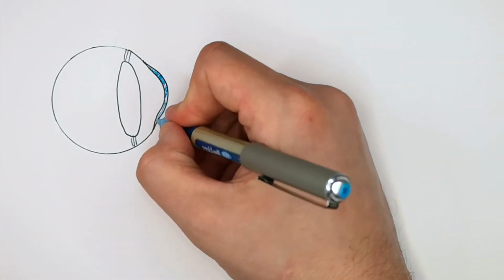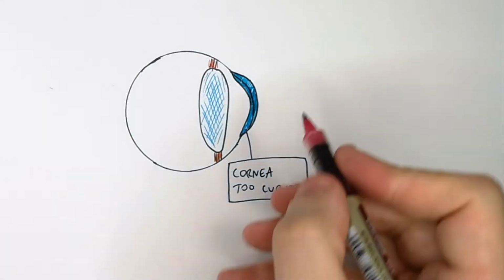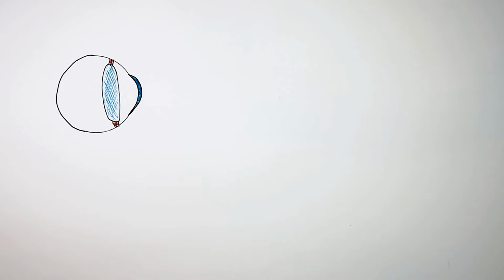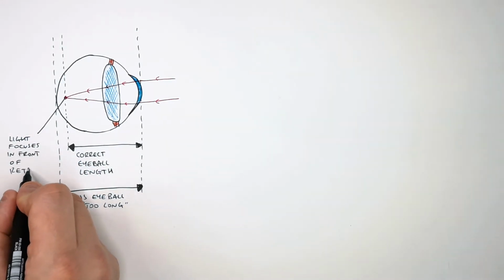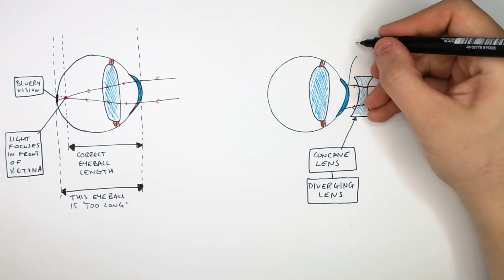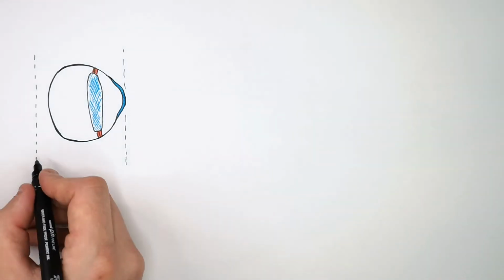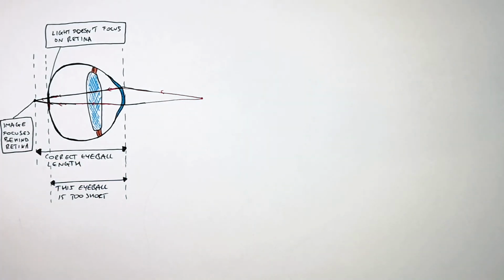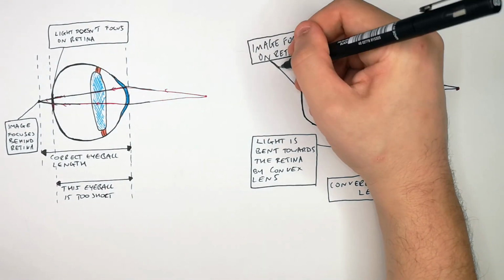GCSE Biology - The Eye: Correcting Vision Using Lenses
If your eyeball is too long, or your cornea is too curved, light is focused in front of your retina. This leads to blurry vision and a condition known as short-sightedness.

To fix short-sighted, you will be prescribed a concave lens. A concave lens or a ‘diverging’ lens, will cause the light to spread outwards before it reaches the cornea. The cornea will then bend (refract) the light so it is focused on the retina.

If your eyeball is too short, or your cornea is not curved enough, light is focused behind your retina. These leads to blurry vision & a condition known as long-sightedness.

To fix long-sightedness, you will be prescribed a convex lens. A convex lens or a ‘converging’ lens, will cause light to bend inwards before it reaches the cornea. The cornea will now bend (refract) the light so that it is focused onto the retina.